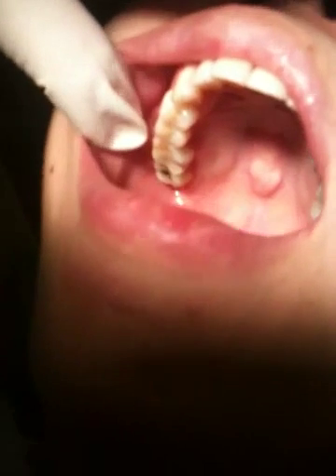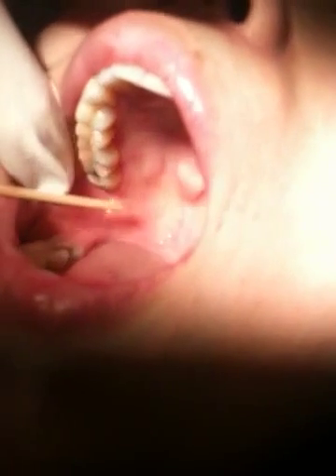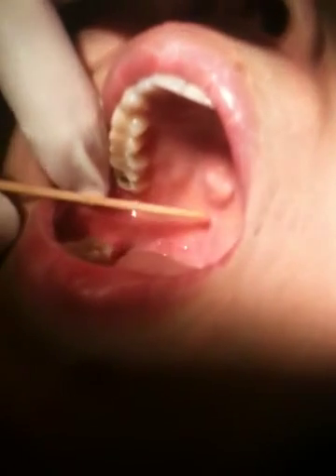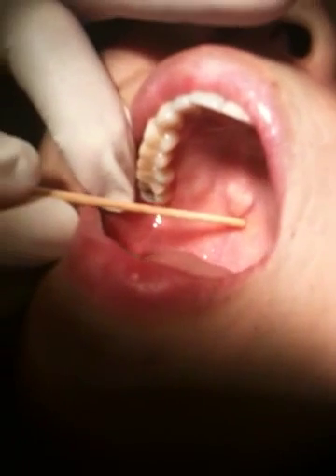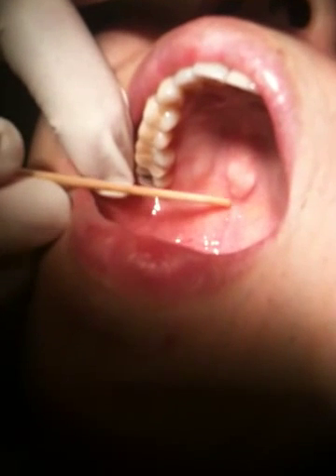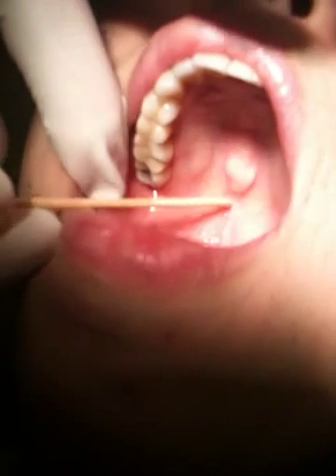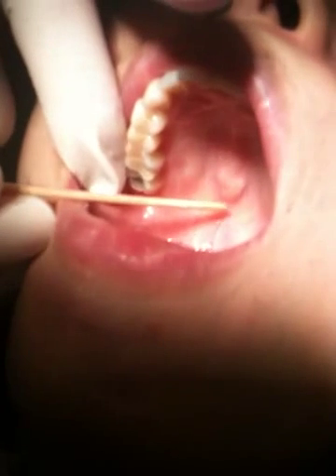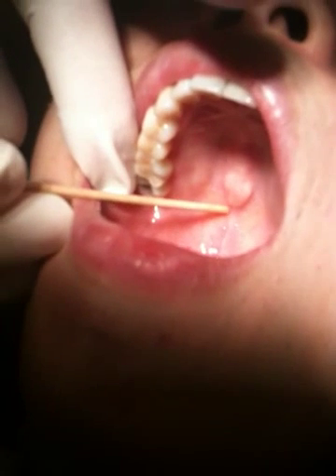Anatomical landmarks part 2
Landmarks